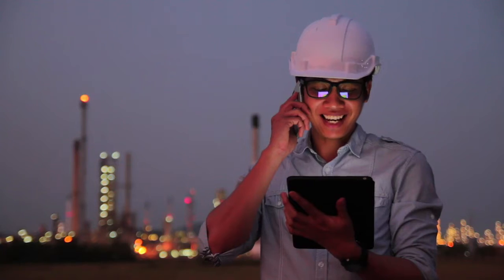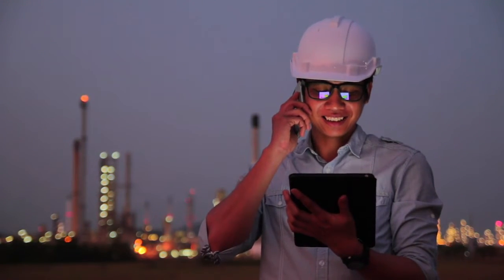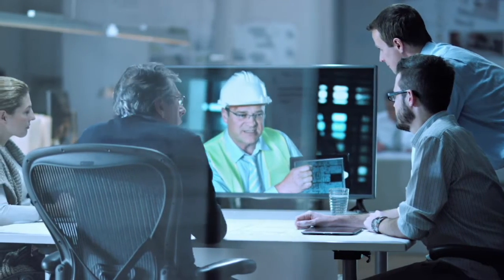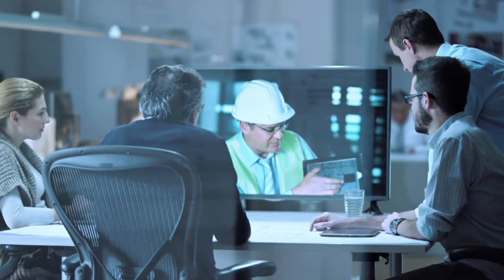Industrial IoT solutions with zenon and Microsoft Azure for driving operational excellence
COPA-DATA is two-time winner of the 2016 Microsoft Partner of the Year Awards in the categories “Public Sector: Microsoft CityNext” and “Country Partner of the Year in Austria”.

The company, founded in 1987, develops the industrial automation software zenon® which allows for end-to-end Industrial Internet of Things (IoT) software solutions for both private businesses and the public sector.

Learn more in this video about COPA-DATA’s partnership with Microsoft as well as the Industrial IoT solution based on the Microsoft Azure cloud platform.

Get the complete story about the Slovenian renewables producer Gorenjske Elektrarne